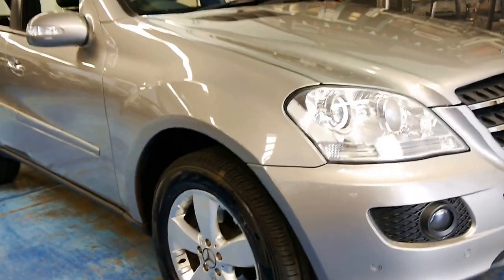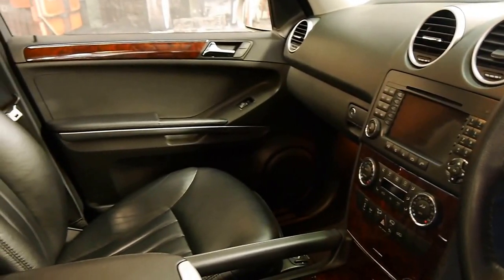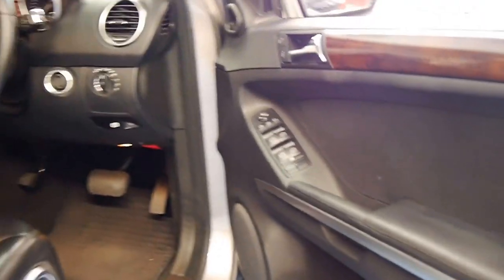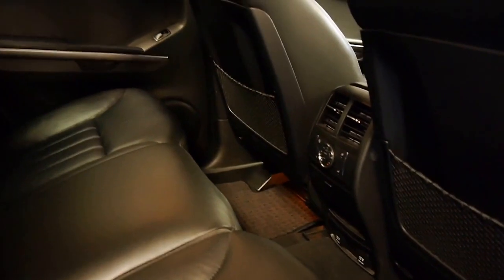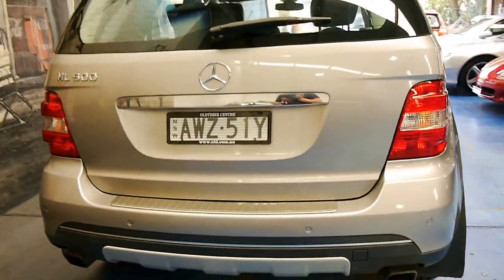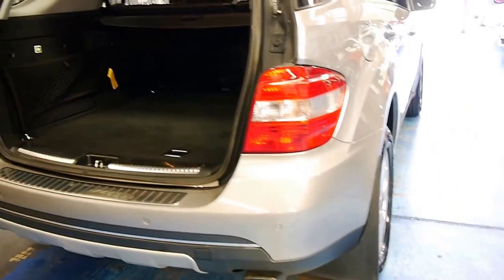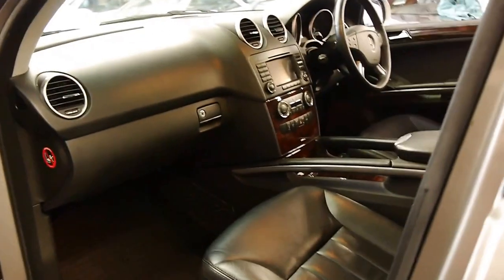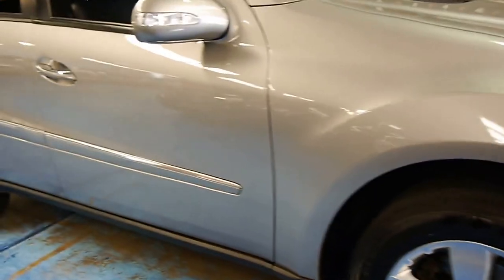2006 Mercedes Benz ML500 Luxury